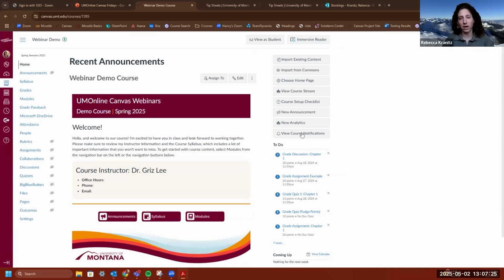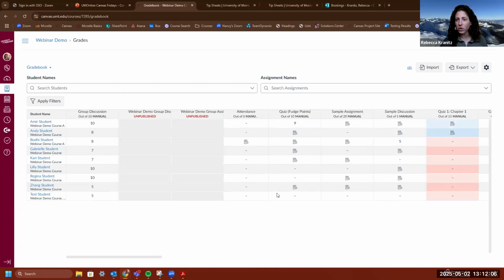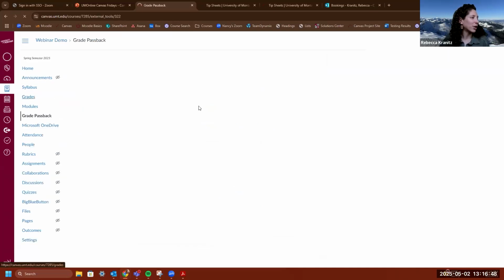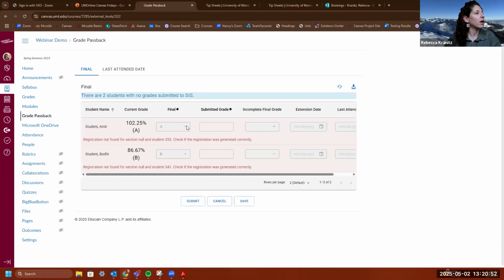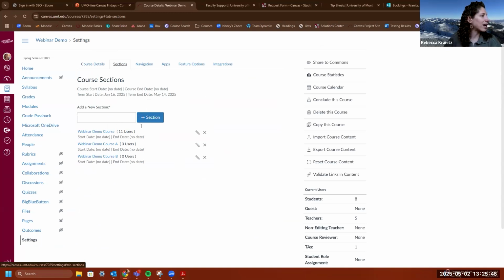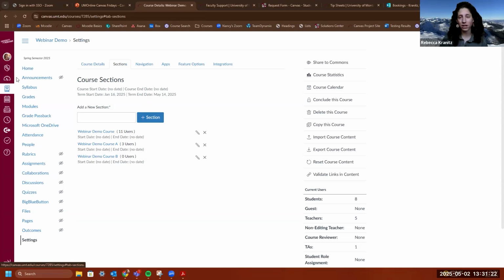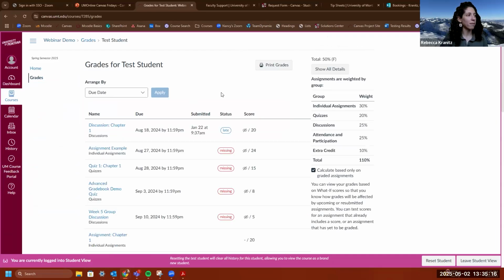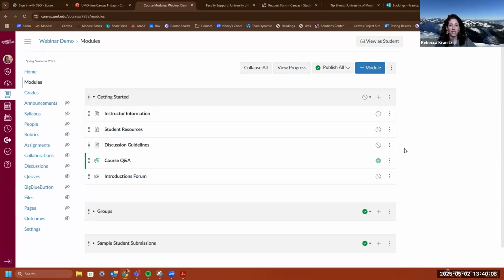Canvas 30 Minute Webinars: Concluding a Course